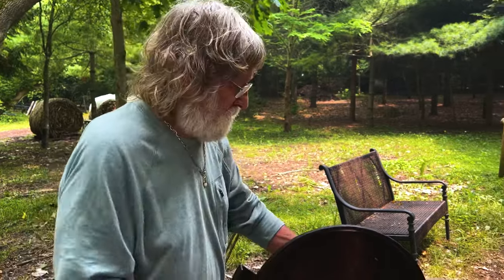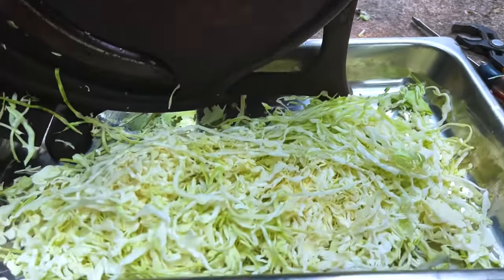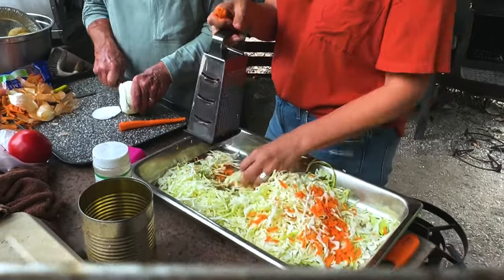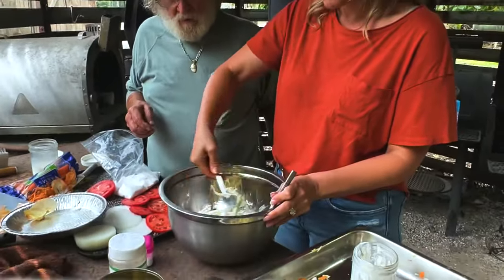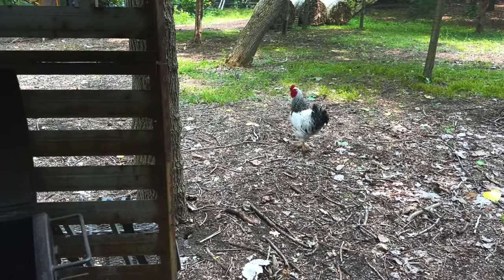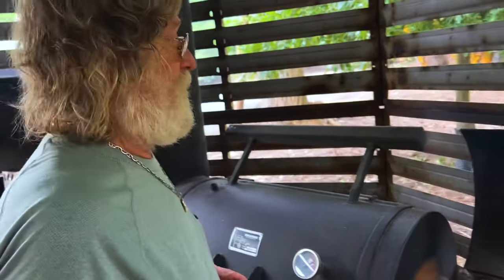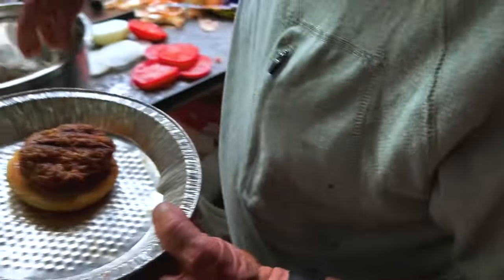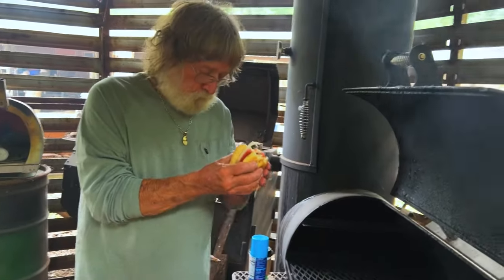ORIGINAL MEAT HUNTERS: WILD BOAR SLAW BISCUIT BURGERS?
FITZGERALD DEER DANDER VANILLA KILLA DOE IN NEED & KILLIN HATS & DVDS/DIGITAL DOWNLOADS